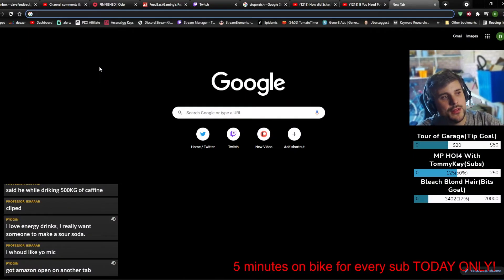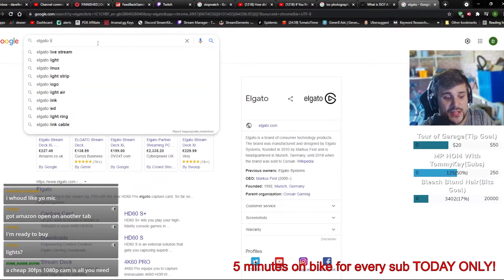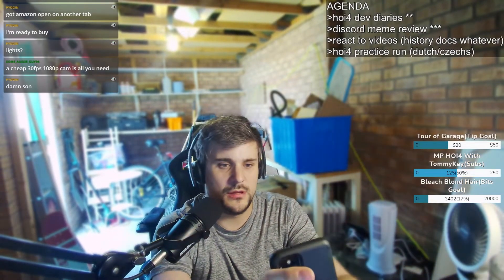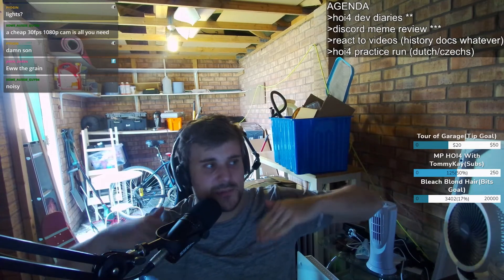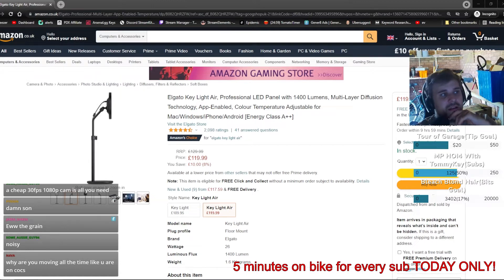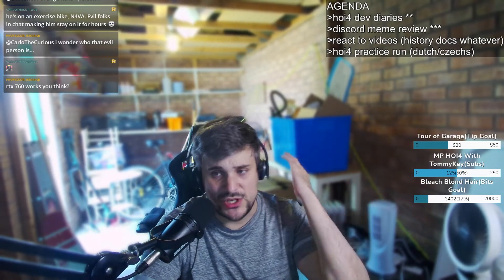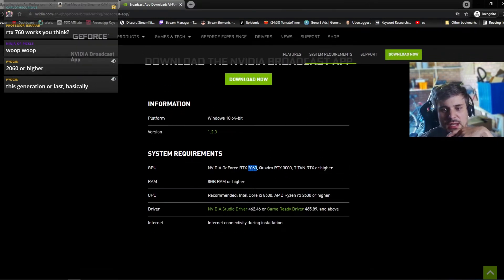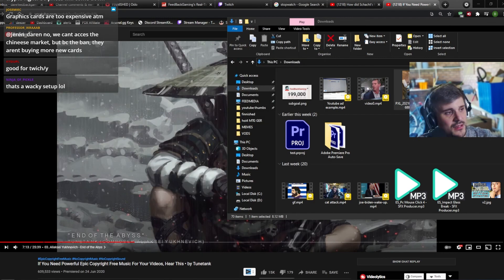ULTIMATE Budget 'PRO' Webcam Guide - How To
00:00 ISO and light sensitivity
1:30 Key lighting
5:20 Webcam
7:05 Lighting effectiveness
7:47 Background blur
10:05 Conclusion
10:50 My setup

Feedbacker dumping is where feedback procrastinates with his hobbies and other interests. Warning REALLY BORING or REALLY INTERESTING depending on POV

nvidia broadcast feedbackdumping nvidia broadcast app nvidia broadcast blur background budget streaming setup